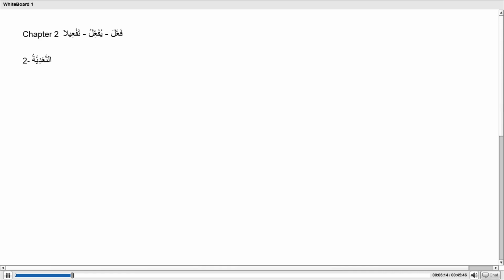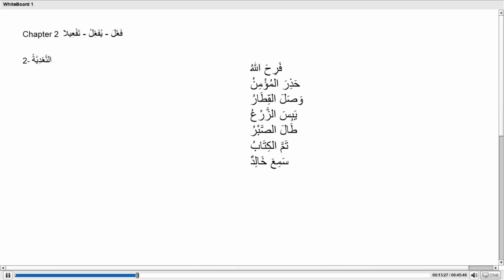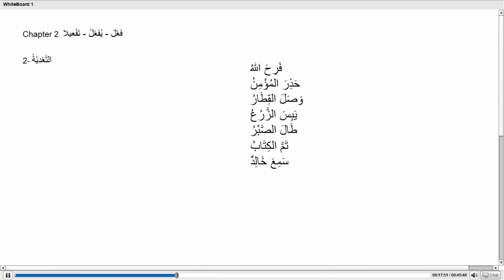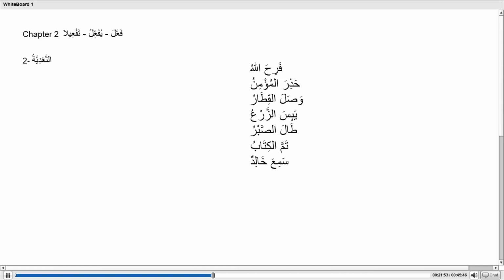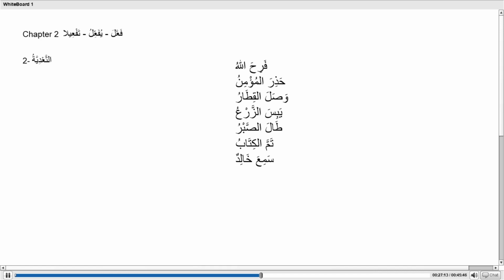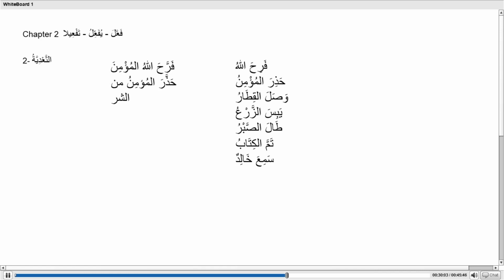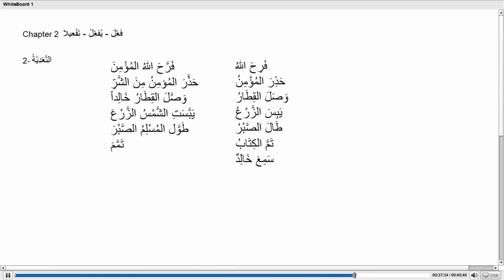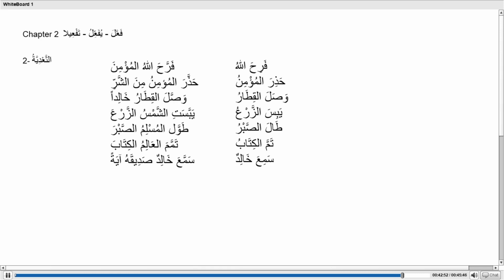Sarf - Introduction to Arabic Studies Sarf Class 30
Learn Arabic Morphology, Arabic, Language, Classical Arabic, Koranic Arabic, Quranic Arabic, Sarf,

Arabic & Islamic Courses of Ustaadh Fahd At-Taahiriyy.
This is from a Sarf course taught by Fahd At-Taahiriyy.